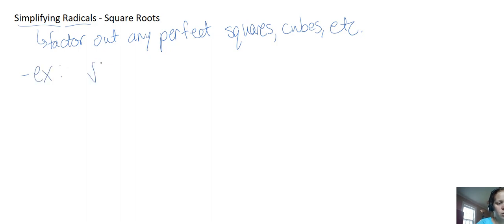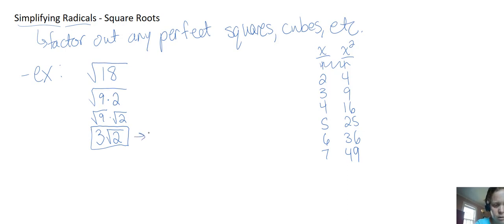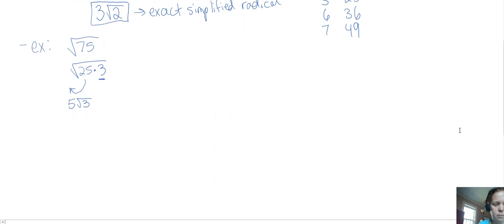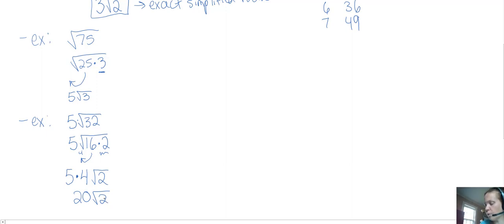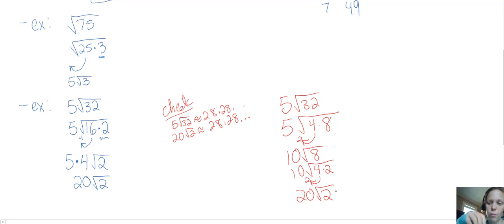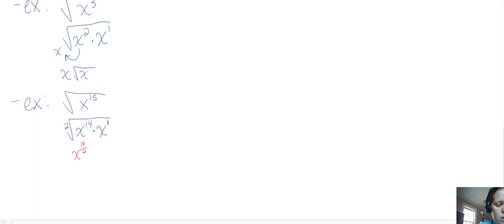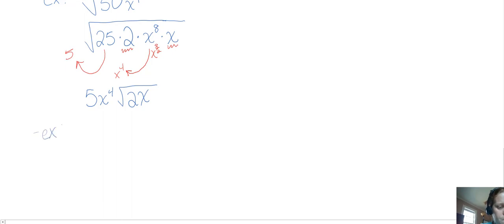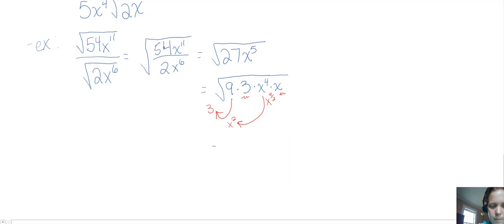Simplifying Radicals Square Roots